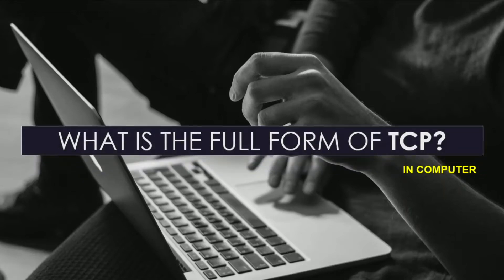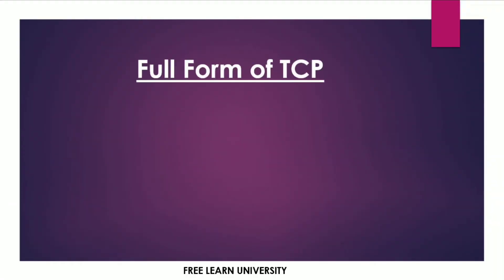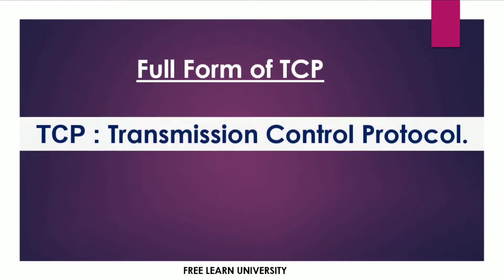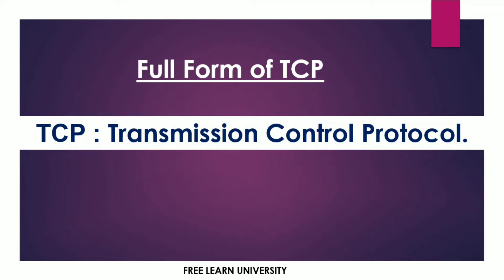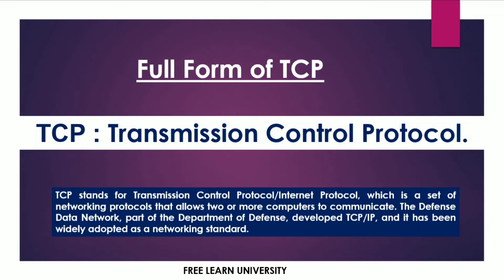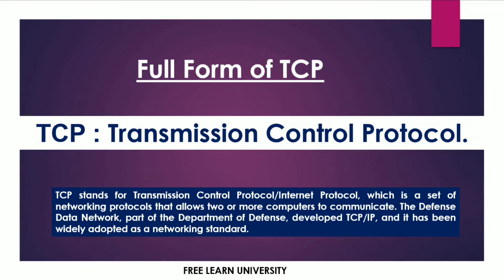Full form of TCP | TCP ka full form kya hai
Welcome to free learn university. In this vedio you will know the full form of TCP.